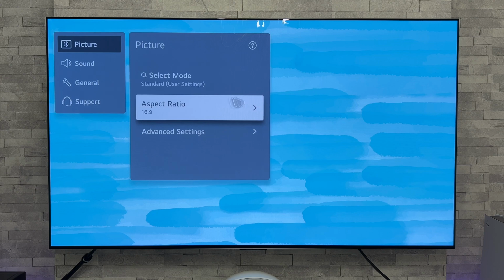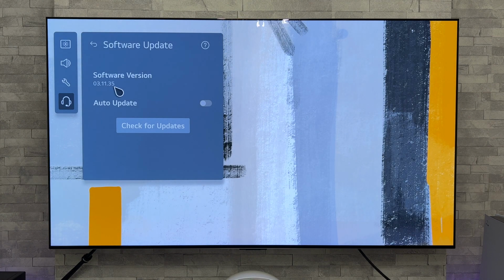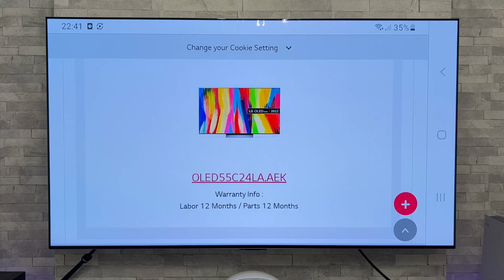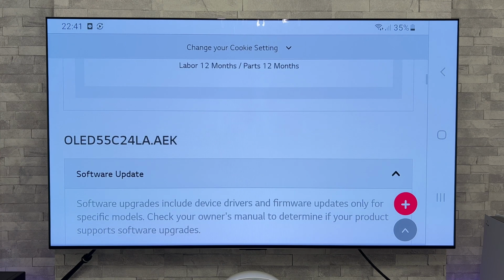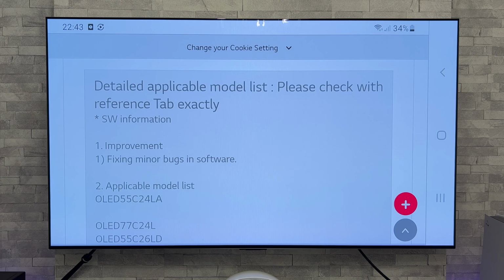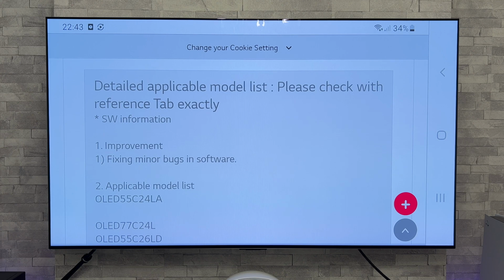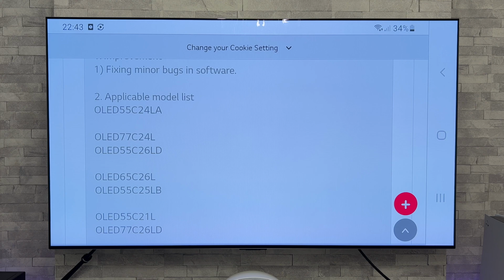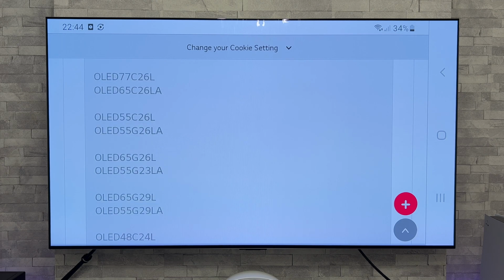LG OLED Update 03.11.35, Safe to install?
We look at what the latest update 03.11.35 brings to the table for the 2022 LG C2 and G2 OLEDs.

Thanks to Box.co.uk for sending over the TV for testing

Like what i do on the channel or have helped you out? then you can show your appreciation with the new Super Thanks feature on the YouTube or you can simply buy me a coffee!